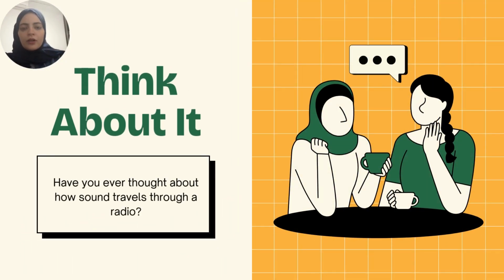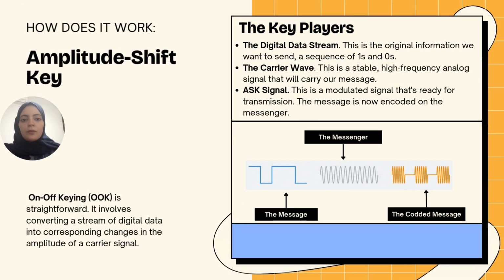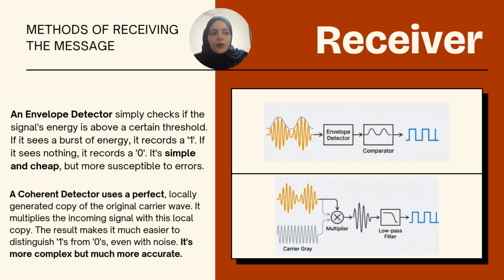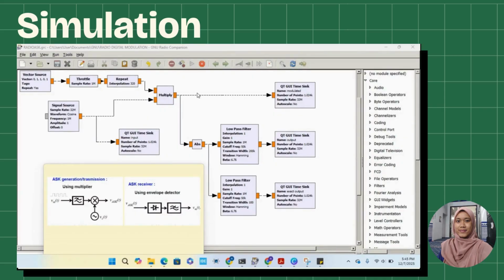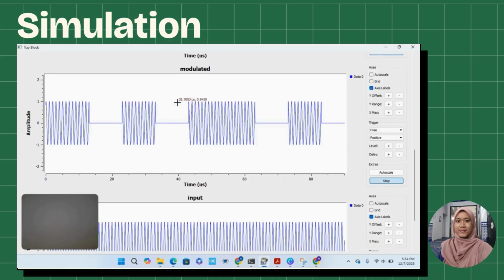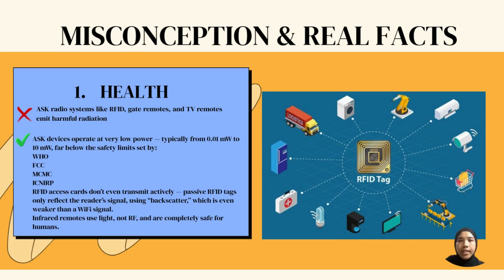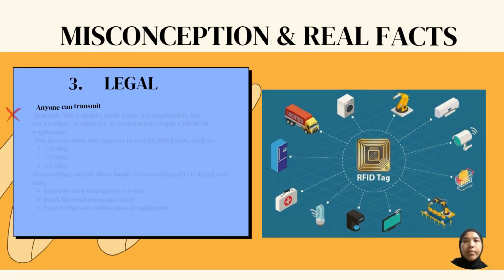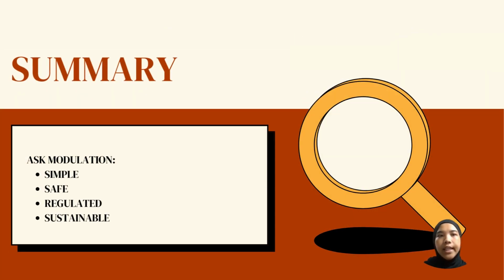Radio Digital Modulation ASK